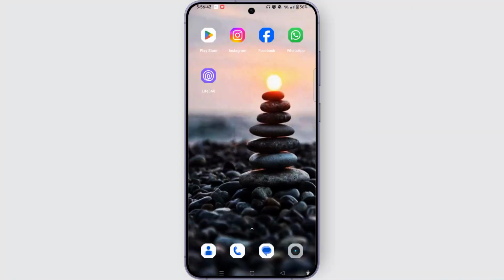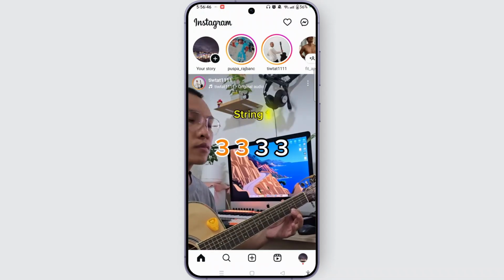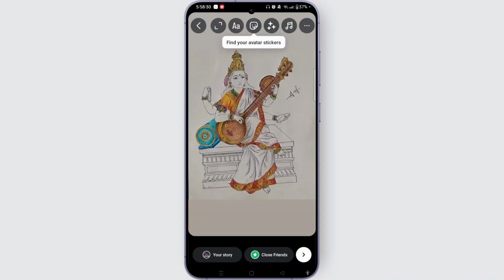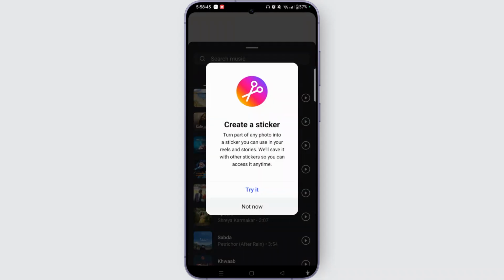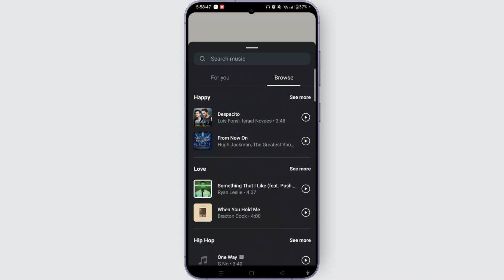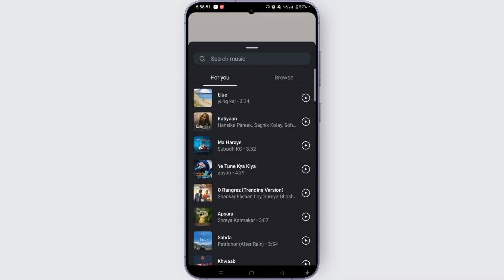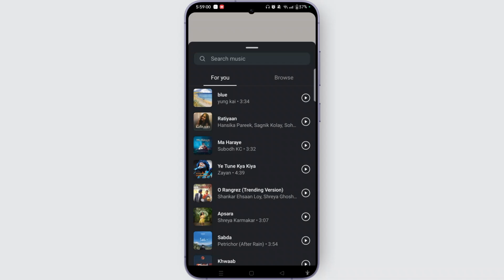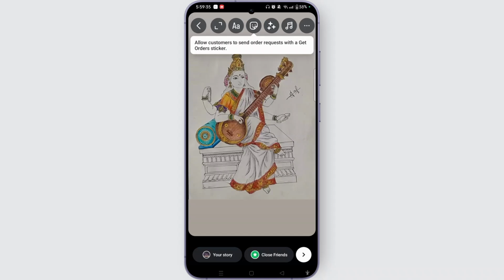How to Add Own Songs on Instagram Story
How to Add Own Songs on Instagram Story (2025)!

Want to add your own songs to your Instagram Story and make it more personalized? This video will guide you through the steps on how to upload and use your own music on Instagram Stories quickly and easily. Whether you're wondering, "How do I add my own song to an Instagram Story?" or need help with the process, this tutorial has you covered. Learn how to add custom audio to your Instagram Stories and share your favorite tracks with your followers. Watch now to see how you can add your own songs to Instagram Stories today!

Timestamps:

00:00 How to Add Own Songs on Instagram Story
00:10 How Do I Add My Own Music to Instagram Story?